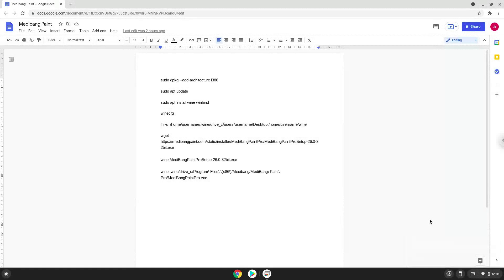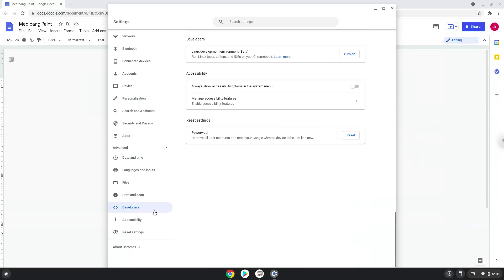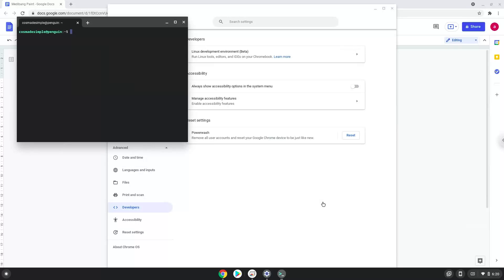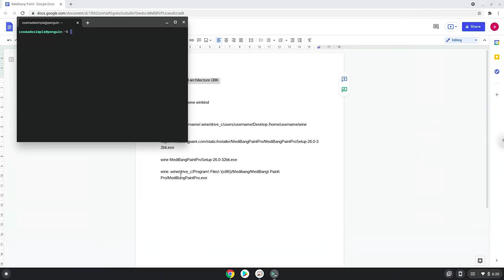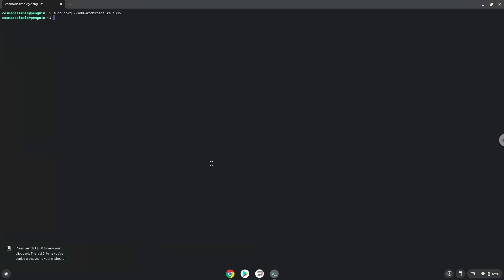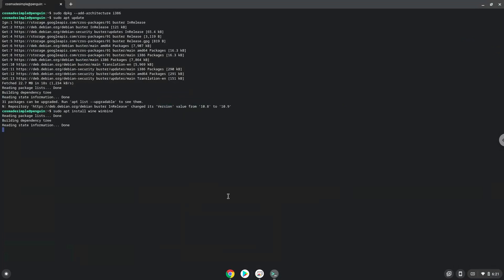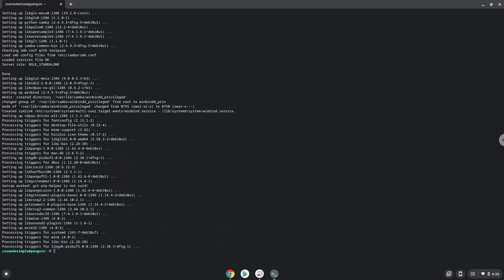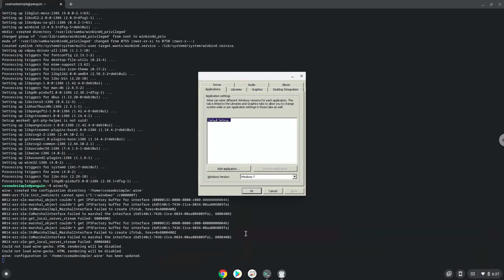How to install Medibang Paint on a Chromebook in 2021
Due to backend changes this tutorial no longer works, we highly recommend that you use the Play Store version.  We apologise for the inconvenieces.

In this video, we are looking at how to install Medibang Paint on a Chromebook in 2021.